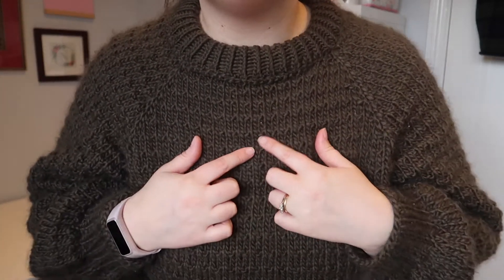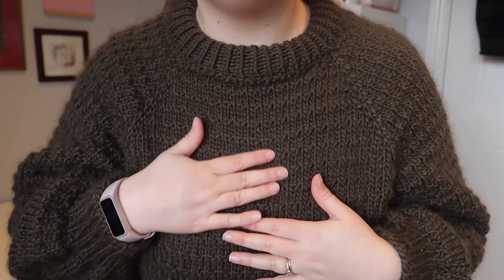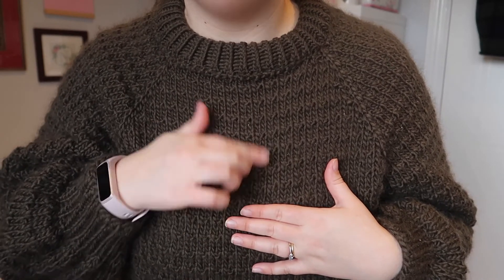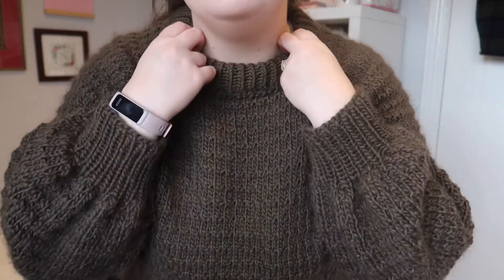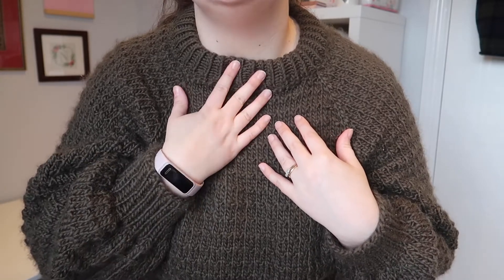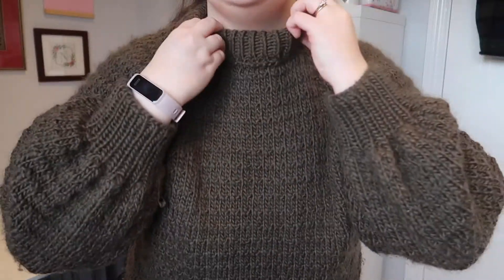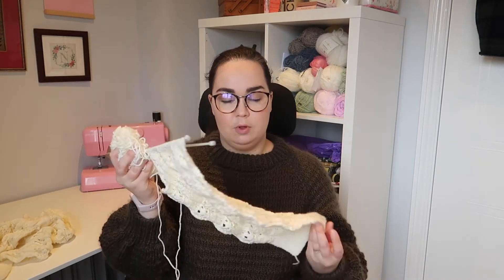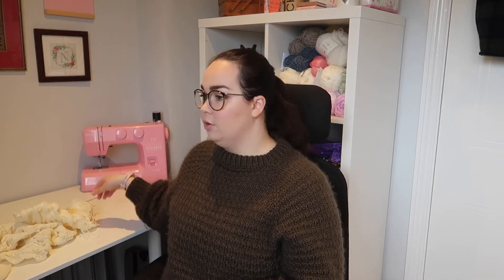What I've been knitting + Spring knitting plans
Sharing all the things I have been knitting in 2022 so far and my Spring knitting plans. Happy knitting!